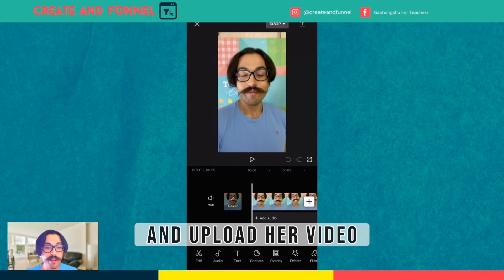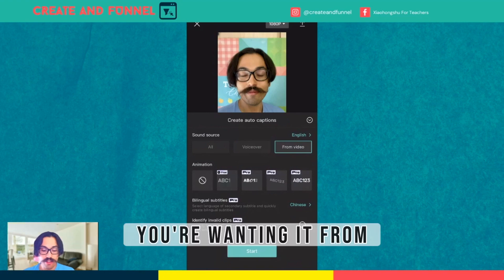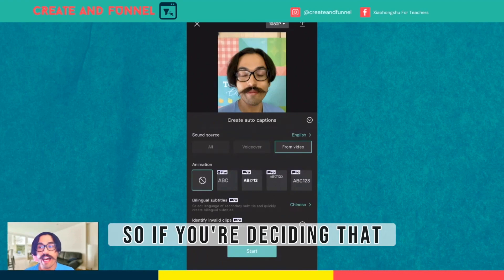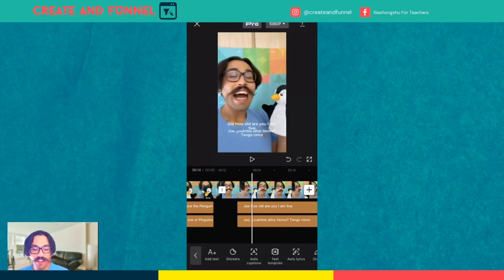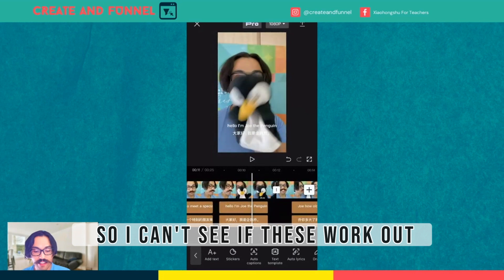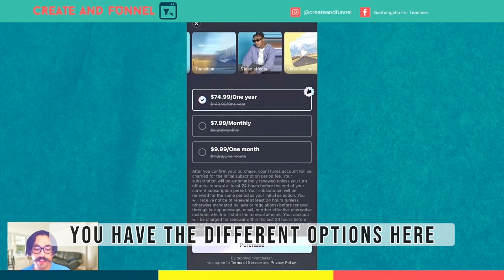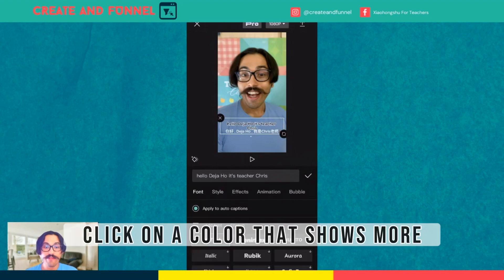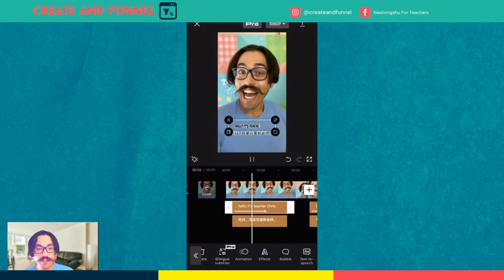How To Add Bilingual Subtitles & Captions To Videos on iPhone (CapCut)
Join Coach Chris as he guides you through the exciting new feature of Capcut Pro - Bilingual Auto-Captions! This video is a must-watch for all online ESL teachers looking to expand their reach and connect with Chinese-speaking students.

In this step-by-step tutorial, you'll learn how to create, edit, and customize bilingual captions, making your content more accessible and engaging

Whether you're struggling with content creation for Chinese social media or considering starting your own ESL business, this video is for you. Don't miss out on this opportunity to enhance your teaching skills and grow your business with Capcut Pro's Bilingual Auto-Captions.